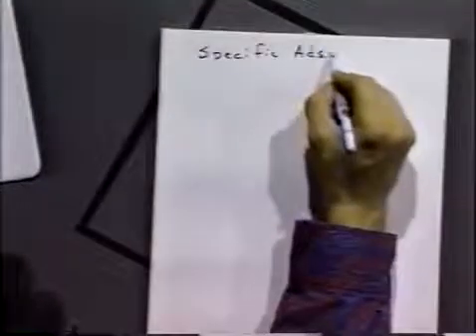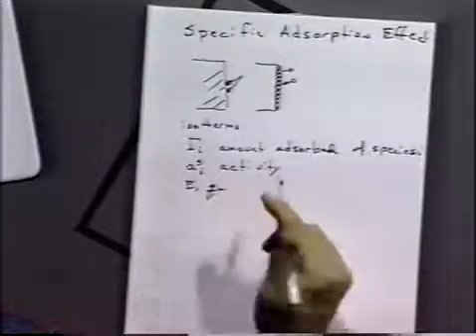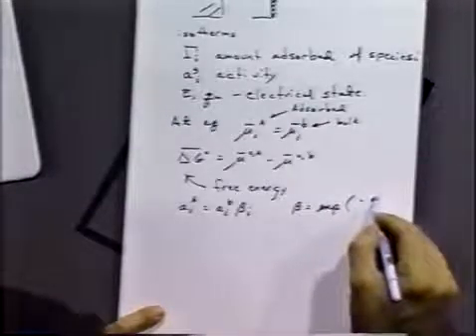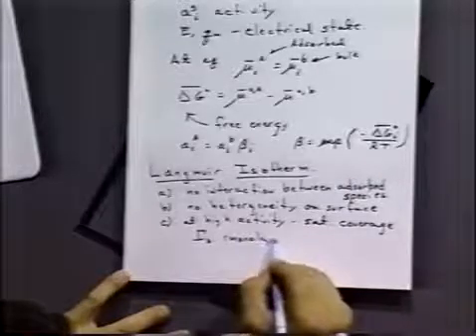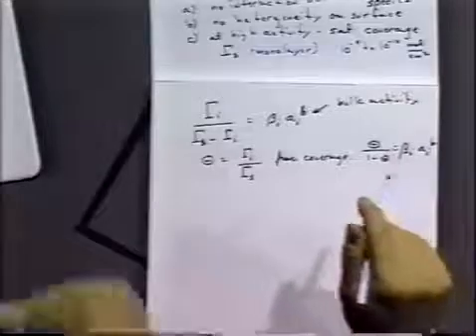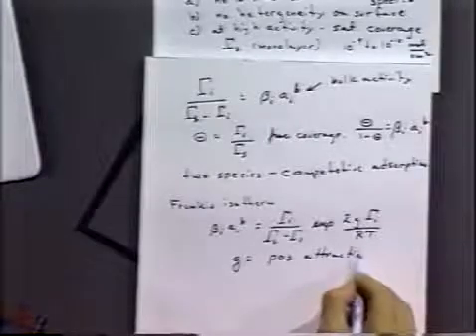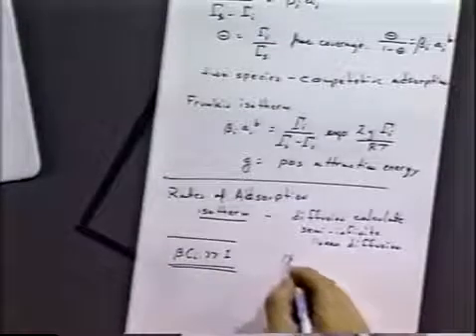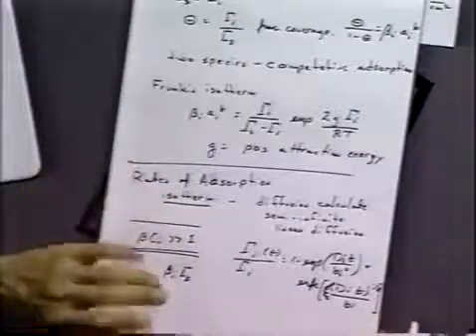58 Specific Adsorption Effects